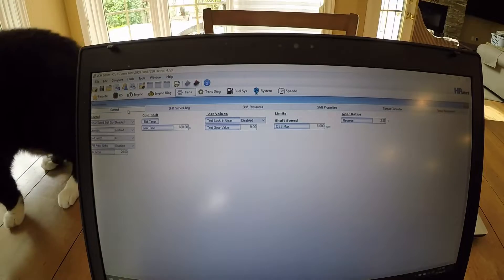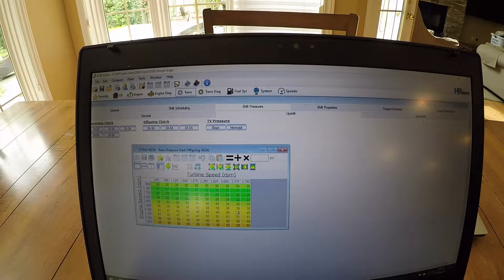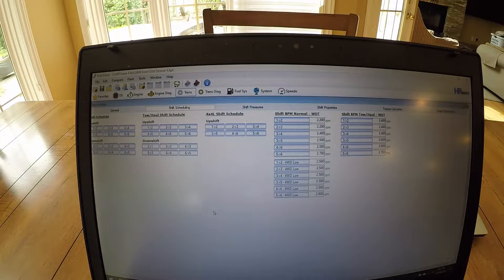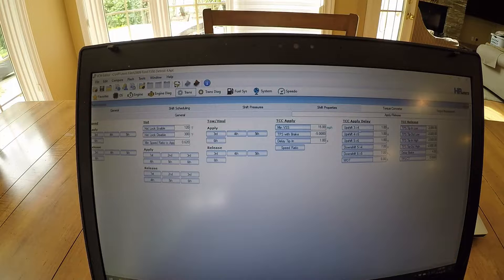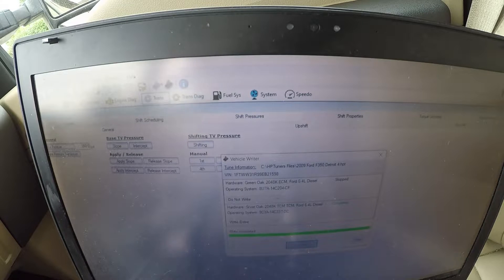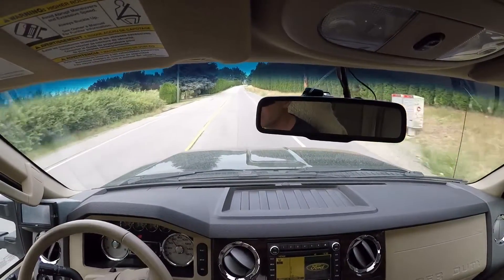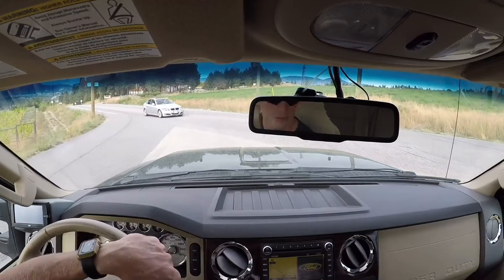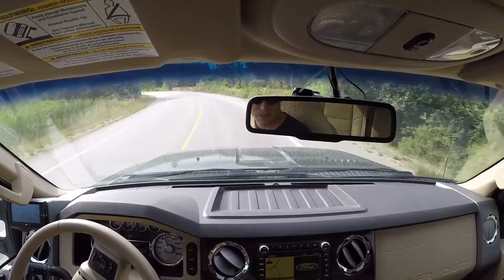Detroit Powered 5R110 Tuning With HPTuners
A quick look at the changes I've made to get the 5R110 to shift nicely behind the Detroit 4-53T.  I'm slowly learning and making improvements on the shifts.  I have it to the point where I'm happy and call it finished.:)